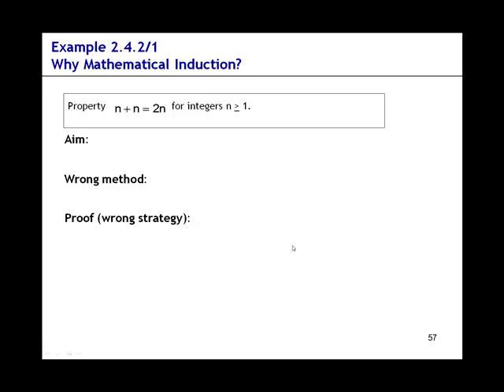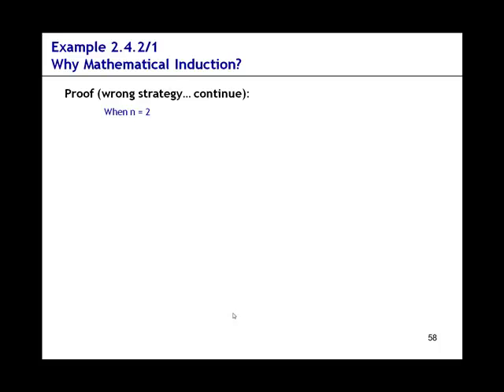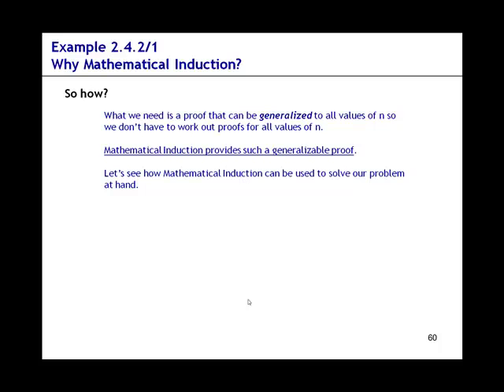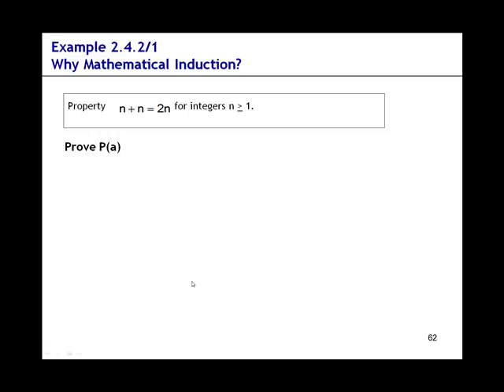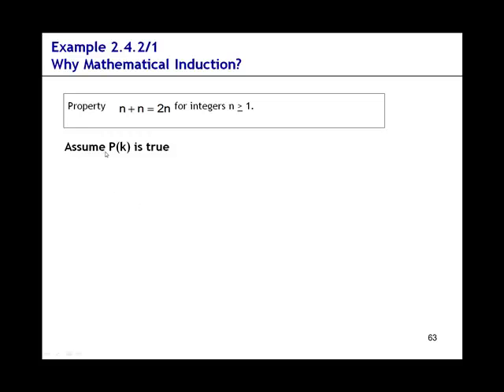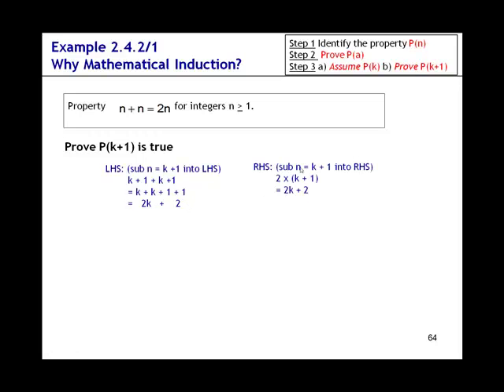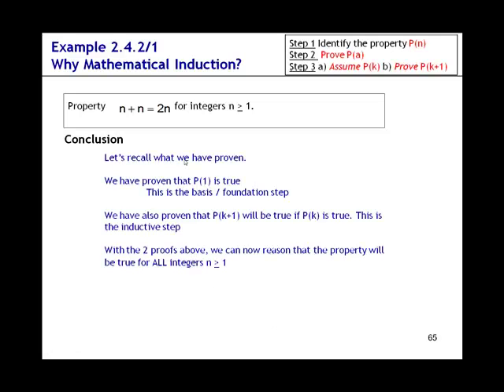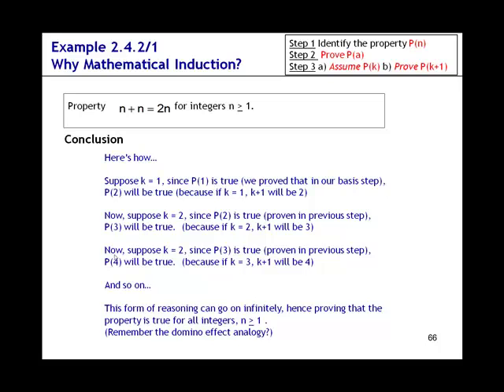CMATHS1 Section 2.4 Math Ind Part 2.mp4